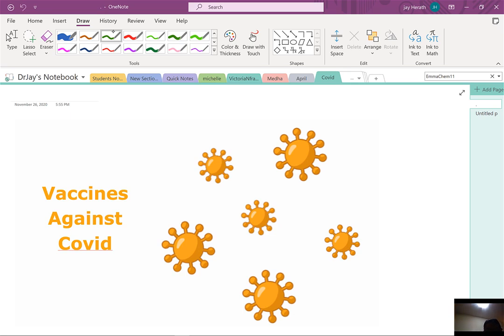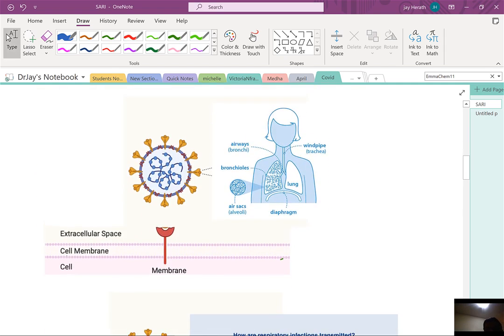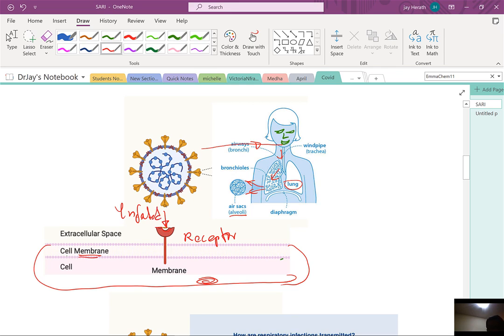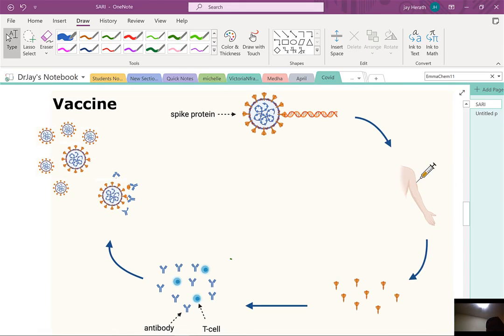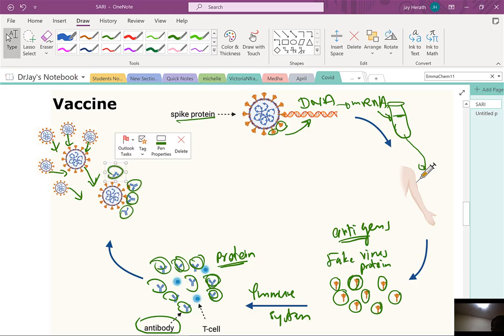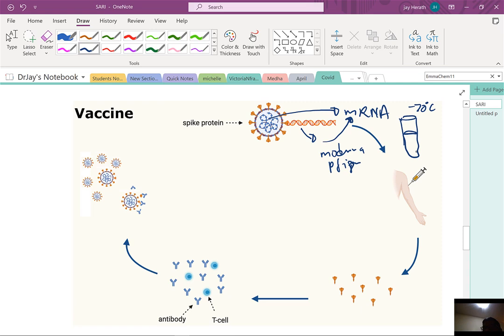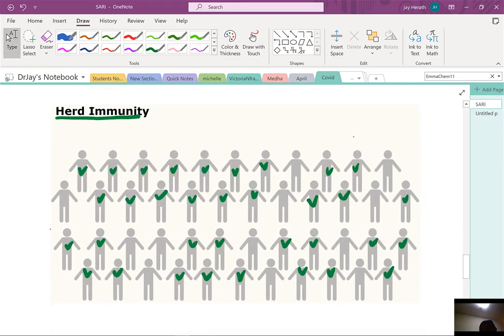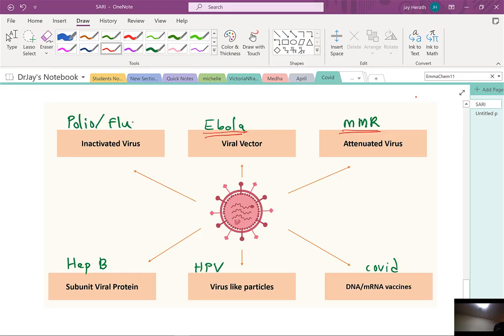Covid 19 Vaccines basics compared, the proteins, mRNA, Nucleic acids and other vaccines!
A series of cheat sheets for exam preparations and to avoid painful long boring lessons. The presenter is a 20year veteran university professor, A doctor of philosophy and sciences.